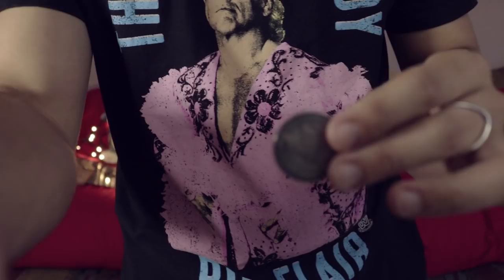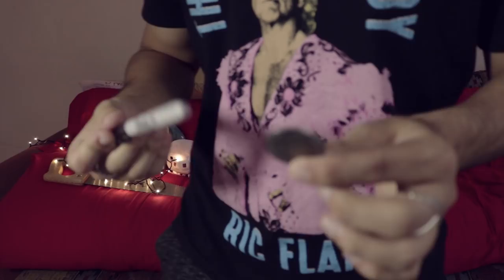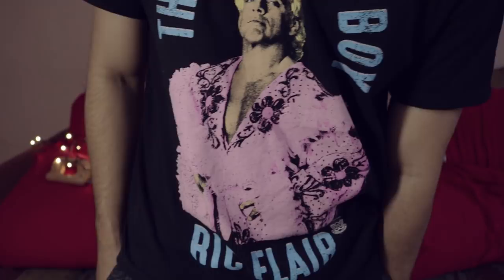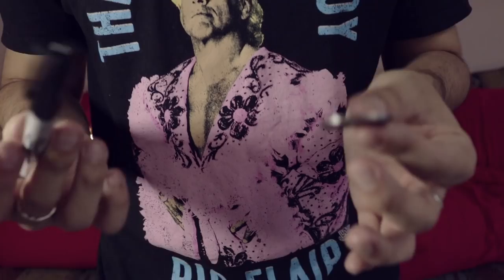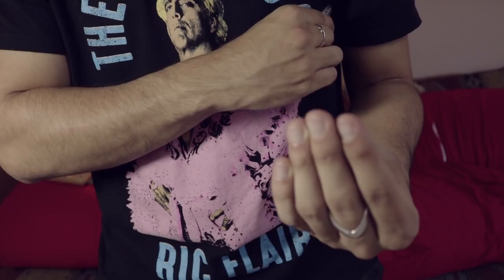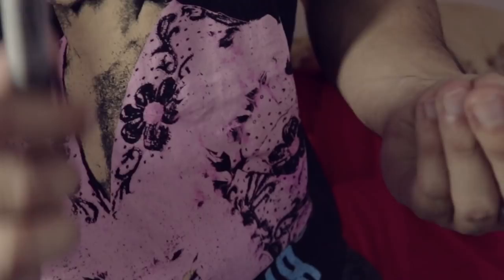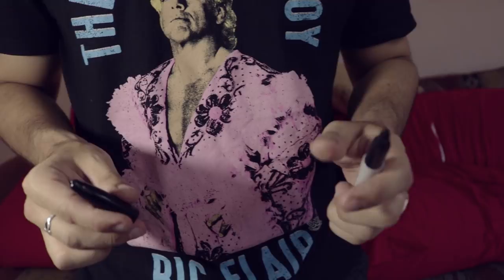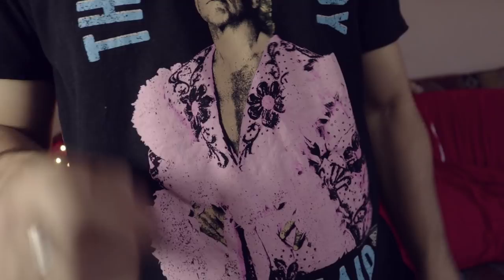VISUAL EASY COIN MAGIC (Tutorial)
Stuff I Use to film :
Cameras:

ADAM ROBSON
Akram
Alban Tardif
Alejandro moran
Antonio Morgado
Antto Honkanen
Arron Appleyard
August Heegaard
Ben Scherling
Billy Hadlow
Braydon Nelson
Brian Connor
Brian Melchiorre
Charlie Phillips
Chrisp
Dempsey Sbaiz
Eddie Gable Jr
Eduard Pervakov
Eneko
Eric chavers
Ethan Lawes
Ethan Brandsma
Felipe Zylber
Gavin Wong
Hekili Thunder
IMPROVER!
Itamar Ohad
Jak Hart
James Gallagher
James Marchlinski
Jarrad Green
Jim Taone
Joakim Amundsen
JoaquÃn Almada
Joshua Jackson
Juan RÃ¬os
Julius Moroz
Juneal Oneal
Laurent GEDM
Lee Yah
Lucas Oliveira
MagicByConstance '=)
Mari Mattia
Mark Seelhammer
Martien Brouwer
Matthias Hartwig
Michael Moutzouris
Miguel Ramirez
mynawonebidness
Nicholas Ting
Paul Celestini
Peter
Quinton Yoshioka
Rich Korona
Ross Montgomery
Roydon Elliott
Ryuk
Sagit Bolat
saku77
Scott Edwards
Sebastian Kedra
Sebastian C.
senna reid
Simon Matteson
Steven Zidarich
steven murray
TS
Tai Johnson
TheMasterBlint
TradCafe
Umer Mubeen
Vernon
Virgile Andreani
Vishnia Vishnia
walnut
Will Saffran
WPHLiveTV
David
Boyer Arthur
Luka Sommerfeld
Julian Schneider
AntwaneB
MagVince
Oleg Uzunov
Miguel Hurtado
Lennart Koebe
Cale Milligan
Simon Belanger
Tim Schraepen
Robbe Vander Eeckt
Mark Ferringer
Paul W
Adrian Morales
Antonio Gomez
Jascha Blaser
Kartyatrukkok Magyarul
Brandon Smith
Khang Nguyen
Sun
Sigmafication
John "Hulk Hogan" Bishop
Martin Misun
Random
Gabriel Acevedo
Khashyar Mirsadeghi
Jan Sverre Bauge
Dan Pizza
Jason Buffer
William Dufour
TS
Larry Isley
Anthony Maurice Sanders
The Clouse
Paolo Sandrone
Davide Testa
Daniel Chestang
Jose Sarabia
Juneal Oneal
Tony Perez
Gabe Brookshire
Nixolay
Nathan Morris
Renato Leyton
Eric Orozco
Robert Miles
Robiinnn
Mitch Webb
Michael Griffin
Elias Arner
Alejandro
Steven Montgomery
Gabriel Gonzalez
Jack Van Welzen
Rusty Wallace
Preston Padgett
Andrew
Philip Pelletier
Guy Feldman
Karl Harren
MrMursu
Kendal Lawon
Brandon G
Rob Burns
Brian Skupien
Lucas szkliarski
Austin Kurtz
Anh Duy Nguyen
Trini Ochoa
Senna Reid
Robert Coulson
Oliver Zheng
Astemer Merza
Alex Burns
Christine Blommers
Jonathan Rosario
Ross Campbell
Tjarret
Geoff Shreiber
Satchel Swede
David Watson
Kirian Tallo
Jay Reynolds
Jake Payton
Nickolaus Prejido
Anthony Maurice Sanders
Balazs Kardos
Tal Weiss
Irwin Aruda
Chris Odell
Tyler C***
Francis Ignacio
Bradley Graham
Tilen Starman
Chris Pedersen
Ron Thompson
Vernon
Dominik Pietras
August Baumann
Josh Gerstenhaber
Isam Ahmad
Luke Jordan
Hugo Maillard
Tristan Woerth
Flow
Mosaab
Claudio Hermans
Stevo
Declan Ward
Nathan Melgares
Bourbonick
Dalton Parker
Ryan Mcintire
Yvan Ripoche
Jonathan Lois
Dominic Lara-Detitto
Stevo
Simon Robins
Ryan Christensen
Scot Douglas
Martijn Van Os
Brendan Clavin
Hugo Rodriguez
Barta Laszlo
Simon Robins
Rafael Montenegro
Burak Saran
Edward Tharp
Ray Gray
Pablo Sosa Martin
Dylan Mooney
Brandon Gonsalves
Cody Wright
Mitch Webb
Imaad Virani
Kelley Hill
Blayne Butler
Doc holiday
Marija Manesku
Mattieu Zhai
Brian Sandoval
Patrick DiDomenico
Damian Kozakiewicz
Gerry Mulligan
John Sobierajski
Austin Malone
Ricky
Juho Ojasalo
Amier Smith
Corey Lidman
Erwan Bueche
David Whetzel
Mason Tartamella
Burak Saran
Carlo Gavaneli
Kaleb Wilder
Nico Santo
Sa'ad Eyad
Izzat Hafiz
Alan Freeman
Joseph Riendeau
Alan Freeman
Joseph Riendeau
Izzat Hafiz
Elchus
Erol Adnam
Jacob Mescam
Andrés Anguita

Spellbound first appeared in stars of magic under the same name by Dai Vernon. This particular vanish is known as the pick up vanish and has appeared in numerous publications and have touches by Carmen D'Amico and Bobo of Bobos Modern Coin Magic. The pen stuff is a combination of a bunch of flippy stuff picked up over the years.